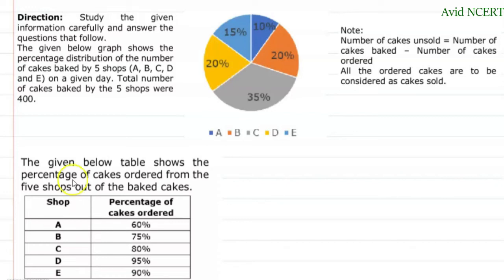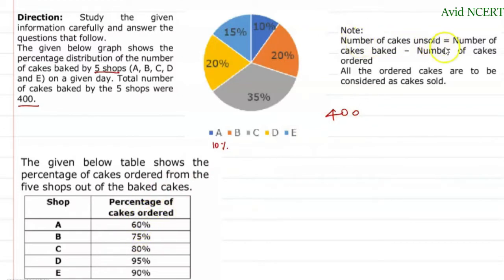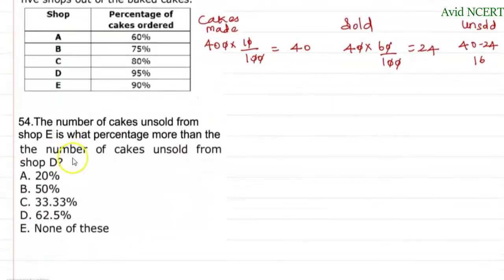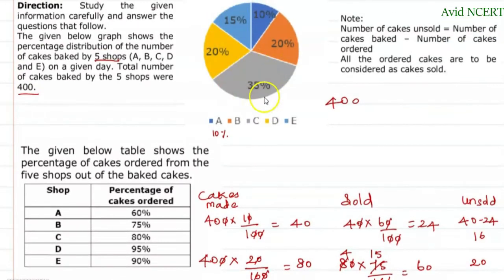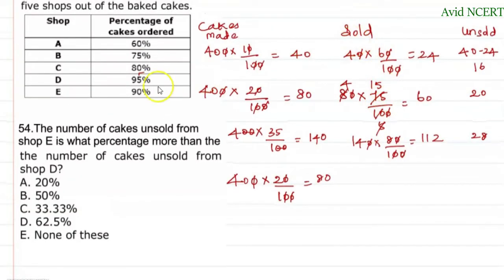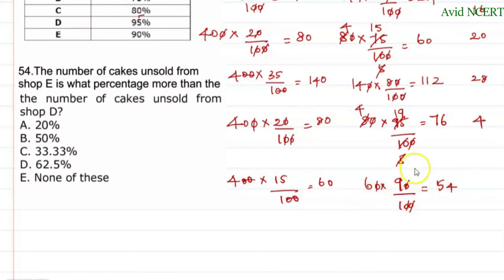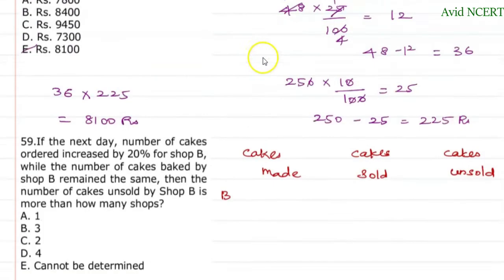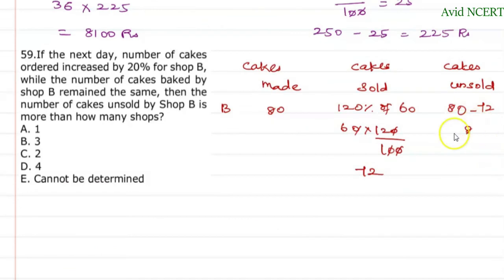59.If the next day, number of cakes ordered increased by 20% for shop B, while the number of cakes b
the percentage of cakes ordered from the
five shops out of the baked cakes
59.If the next day, number of cakes ordered increased by 20% for shop B, while the number of cakes baked by shop B remained the same, then the number of cakes unsold by Shop B is
more than how many shops?